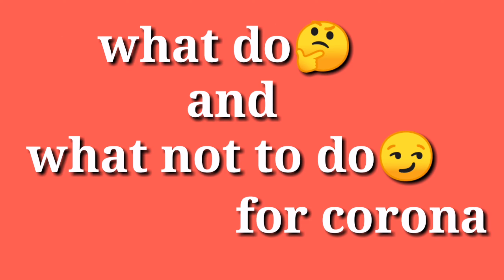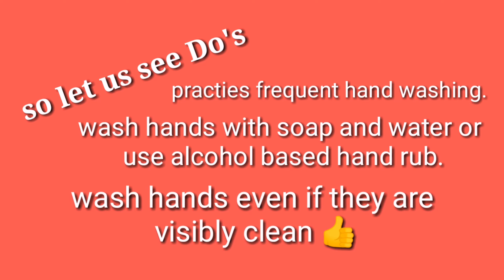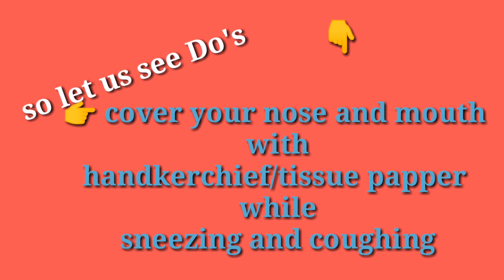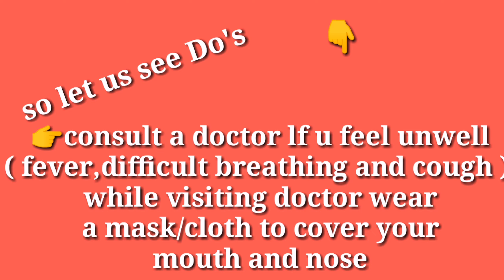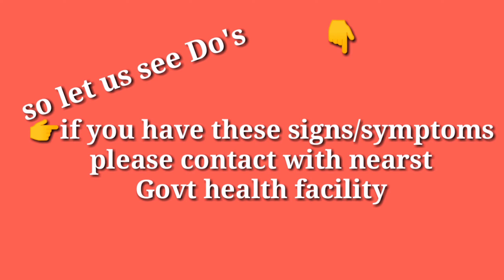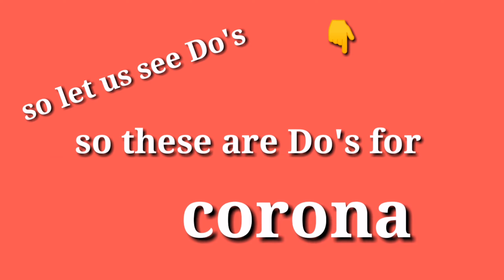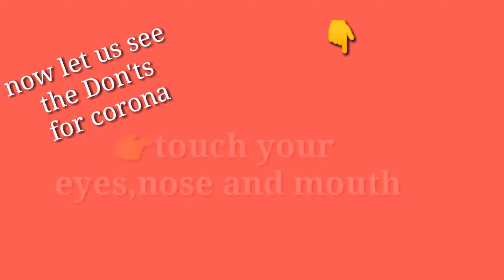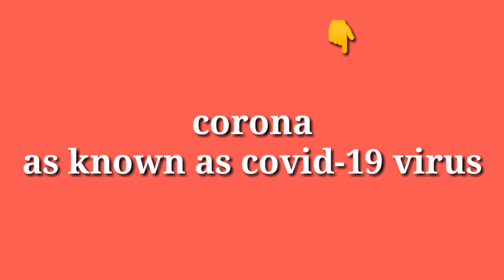how to protect from corona covid-19 virus our self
how to protect from corona?

covid-19 virus
corona viruses
covid-19